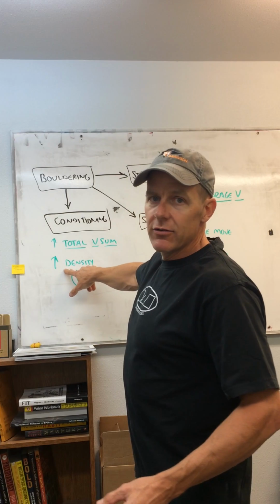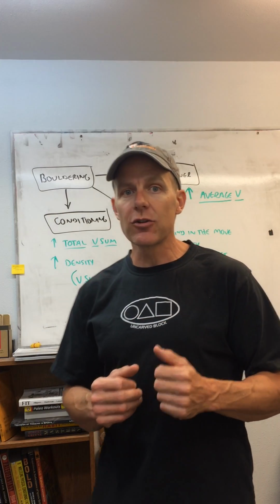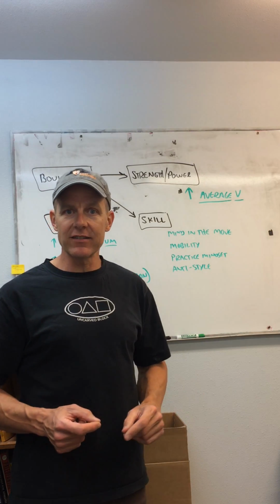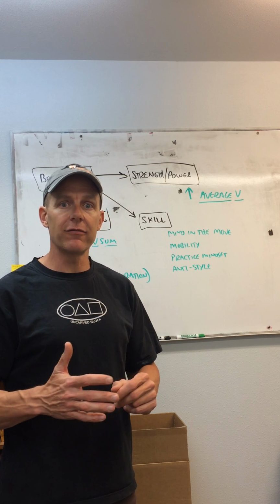3 Styles of Bouldering Session Design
Bouldering sessions tend to gravitate toward "just climbing," when really your session should have a focus. The three main foci for sessions should be Strength/Power, Conditioning, or Skill Development. This video introduces each and explains how we quantify each in order to assure continued progress.